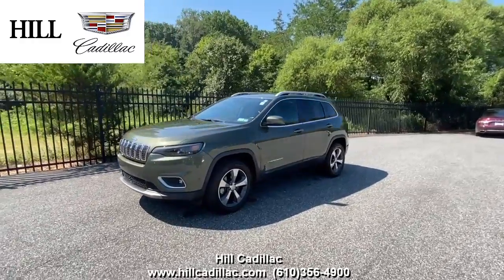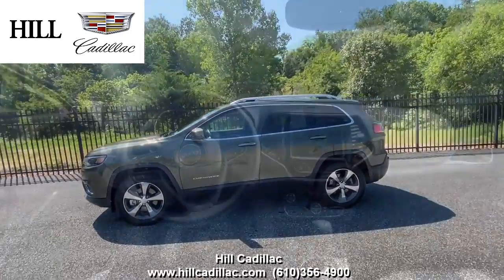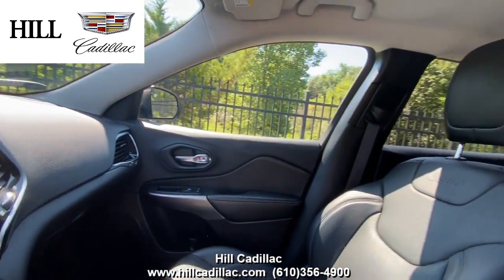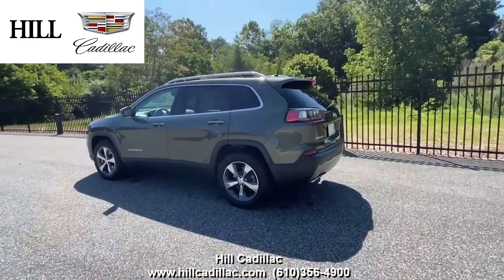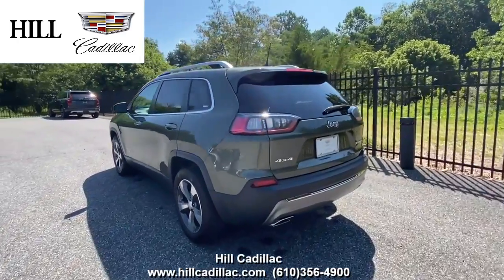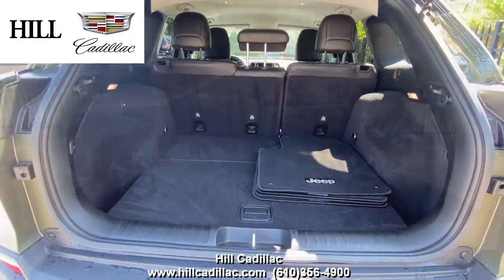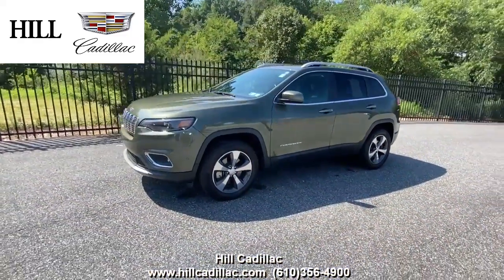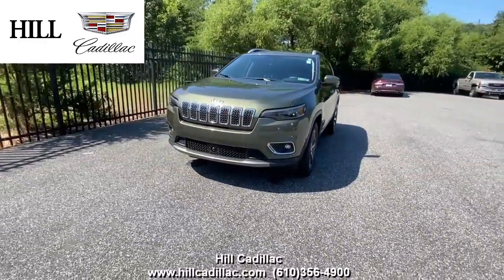Pre-Owned 2019 Jeep Grand Cherokee Limited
On our lot, we have this Pre-Owned 2019 Jeep Cherokee limited in green. It has 22,580 miles on it, has had 1 owner, and has a clean Carfax report.